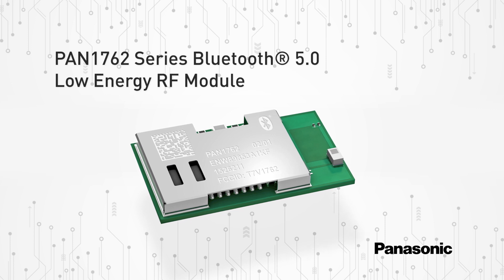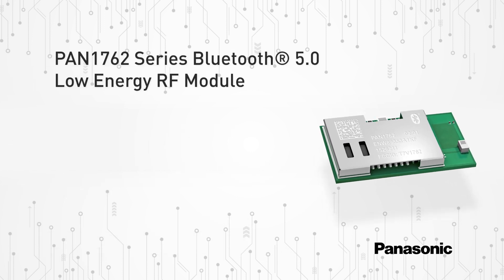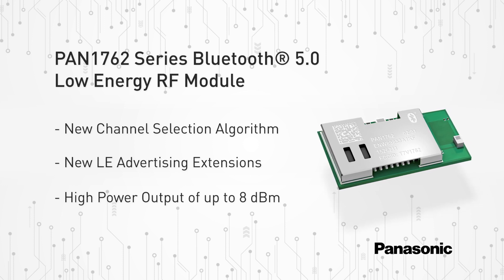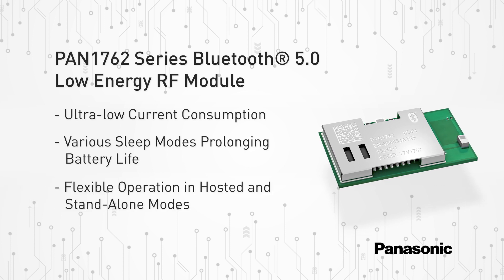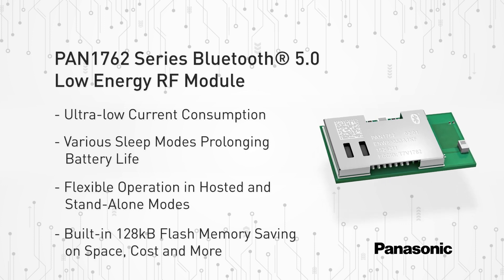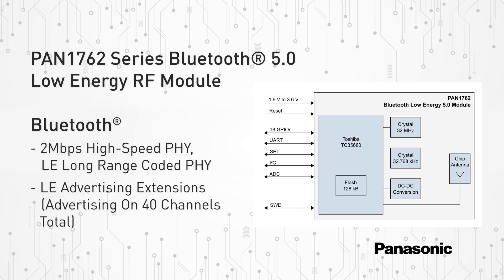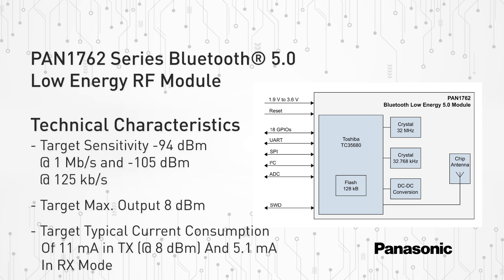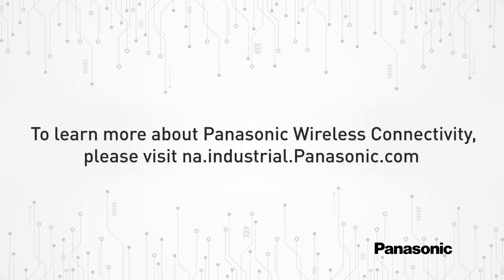Quick Clips: PAN1762 Series Bluetooth® 5.0 Low Energy RF Module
Panasonic’s Bluetooth® 5.0 Low Energy RF Module Based On The Toshiba TC35680 Single-Chip Controller.

The Bluetooth® 5.0 features with the PAN1762 enable a higher symbol rate of 2 Mbps using the high-speed 2M PHY or a significantly longer range using the LE coded PHY at 500 kb/s or 125 kb/s. The channel selection algorithm improves performance in environments that are busy at 2.4 GHz. Furthermore, the LE advertising extensions allow for much larger amounts of data to be broadcast in connectionless scenarios and are therefore favorable for beacon and mesh applications.

The high output power of up to 8 dBm (target value) and the industry-leading sensitivity of the TC35680 in combination with the LE coded PHY make the module very attractive in applications, where a long-range is required.

In addition, the ultra-low current consumption of the PAN1762 Series makes this RF Module an ideal choice for Battery-powered devices. Additionally, various sleep modes can be used to minimize power consumption and prolong Battery lifetime.